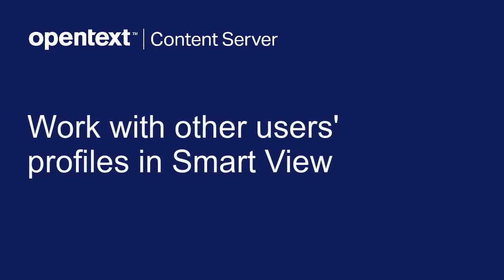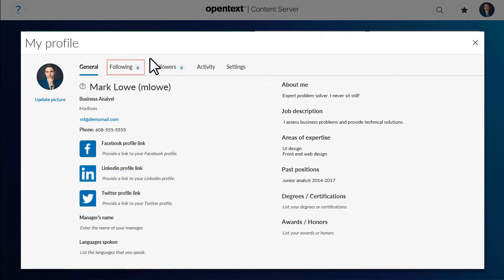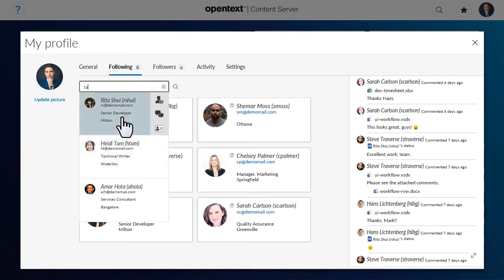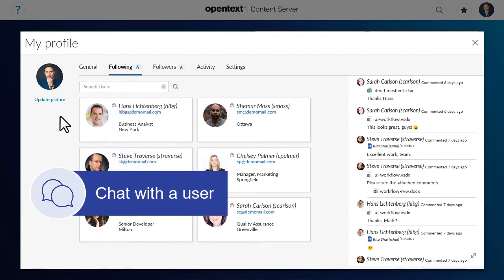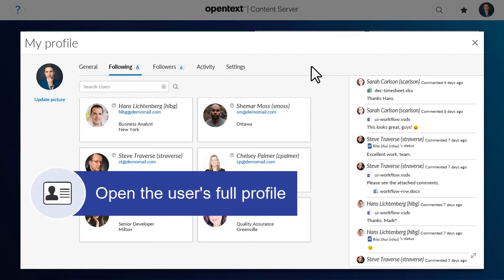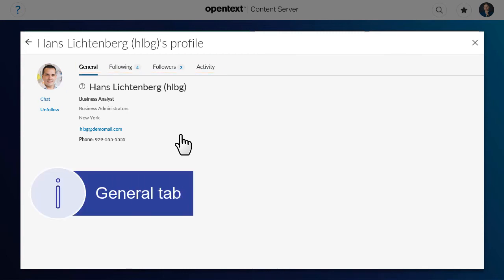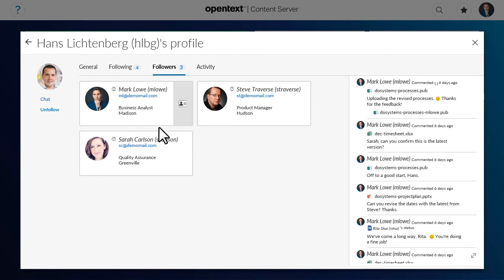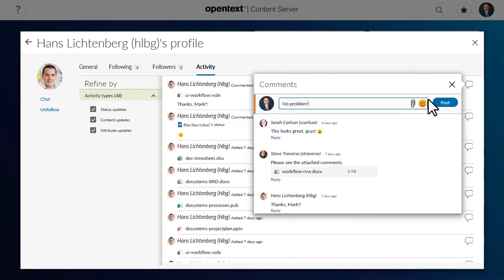Work with other users' profiles in Smart View | OpenText Content Server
Learn what you can do with other users' profiles in OpenText Content Server Smart View 16.2.4.
 This video will show you how to search for other users' profiles; follow, unfollow, and chat with other users; and view other users' activity.

This video was created using the default UI of Content Server 16.2.4. What you see in this video might not reflect what you see in your version or customized interface.